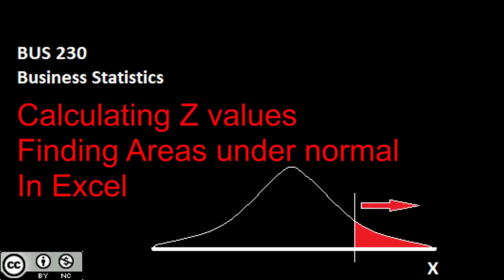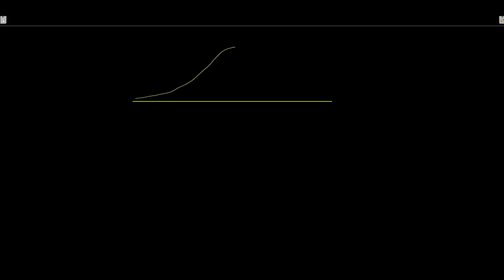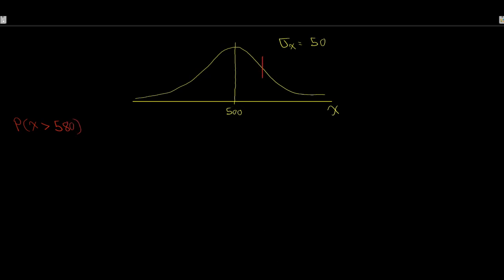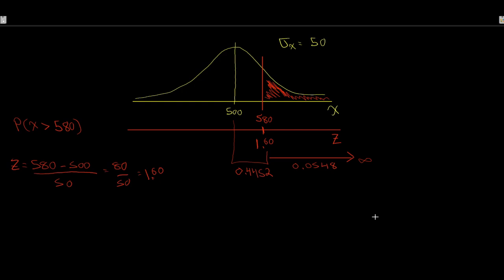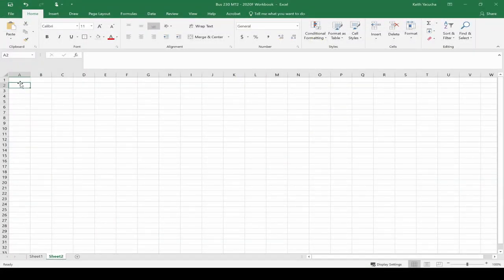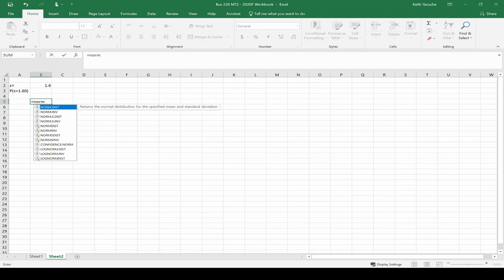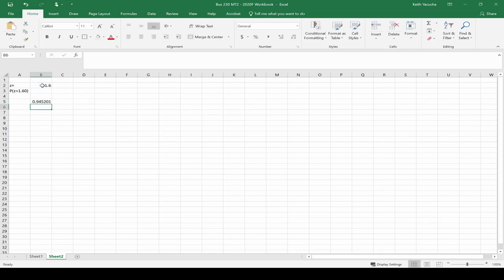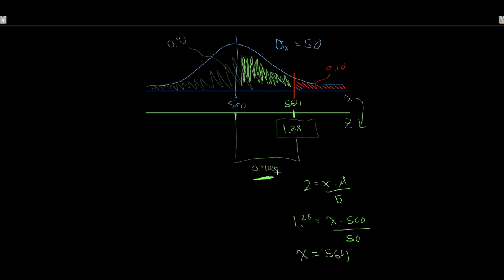Finding the Normal an t in Excel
Using Excel to find the areas under the standard normal and Students t distribution.